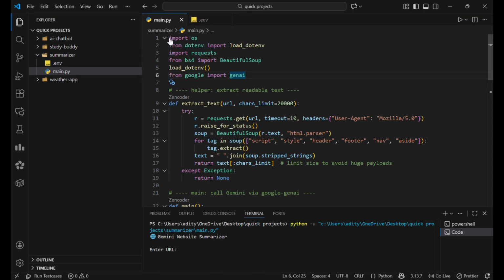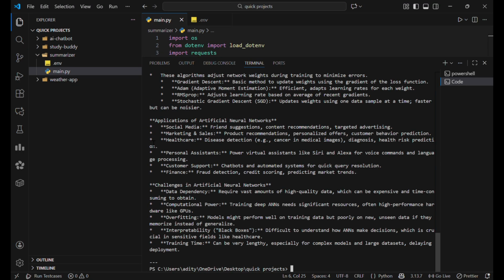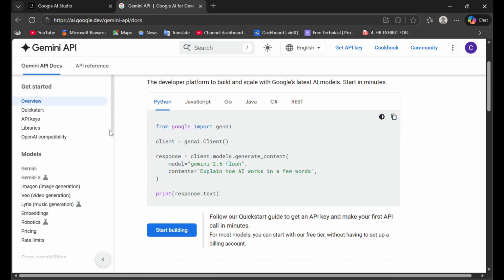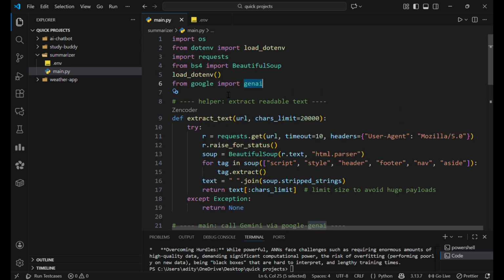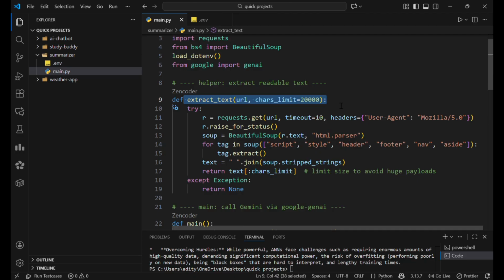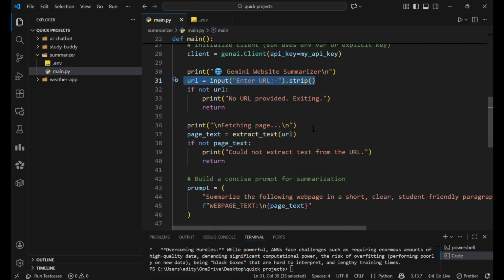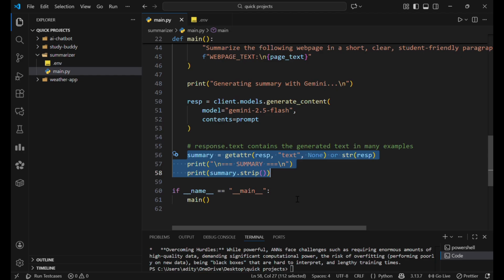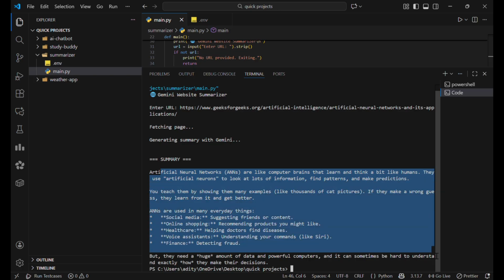Build a Website Summarizer in 10 Minutes (Python + Gemini API)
In this video, we build a Website Summarizer using Gemini API + Python inside VS Code.
Paste any URL and instantly get a clean, structured, student-friendly summary with headings and bullet points.

You’ll learn:
How to extract webpage text with BeautifulSoup
How to call Google’s Gemini API using the google-genai SDK
How to structure prompts for high-quality summaries
How to create a simple CLI tool for notes, articles, and study material
How to safely manage API keys with .env

This is Day 3 of the 30-Day AI Roadmap — perfect for students, researchers, and developers.

website summarizer python
ai summarizer tutorial
gemini api python tutorial
python beginner ai project
replit ai project
summarizer python
google gemini tutorial
python web scraper project
ai coding projects
url summarizer python
llm summarizer tutorial
students python projects